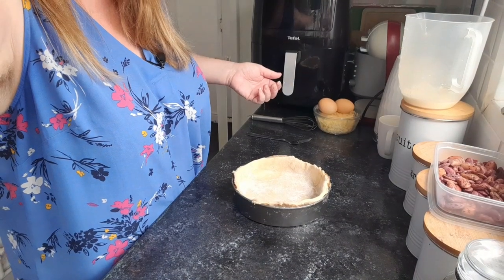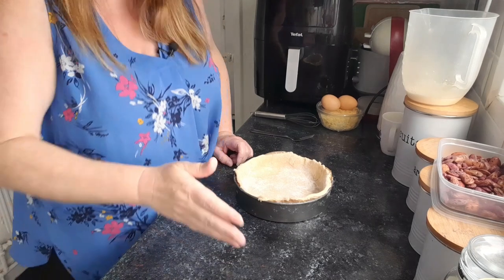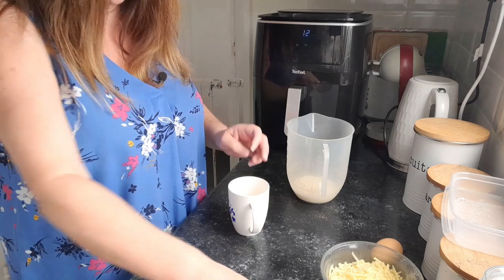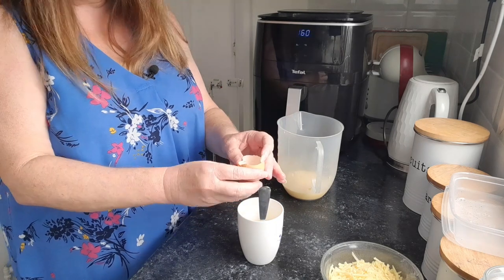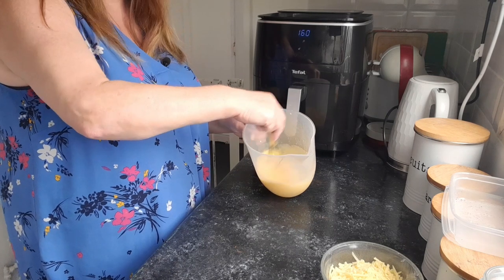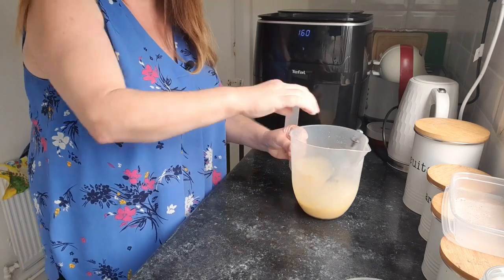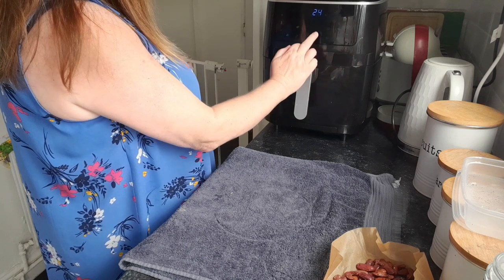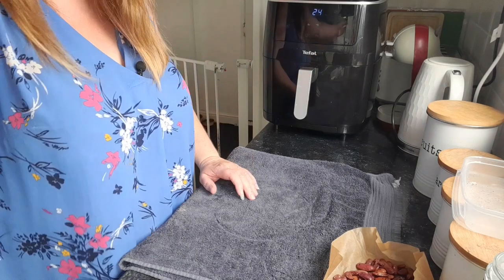Cheese & Broccoli Quiche in the air fryer.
Today I'm attempting a cheese & Broccoli quiche in the air fryer, using eggs freshly laid from my chickens and Broccoli picked straight from the garden.

Ingredients:
6oz short crust pastry.
4oz Broccoli (chopped into small florets)
4 oz mature cheddar cheese
2 eggs (beaten)
5fl oz single cream or milk
Salt & pepper if desired.

Method:
Roll out the pastry and line an 8 inch flan dish.
Bake blind at 160° c for 12 minutes.
Scatter the Broccoli over the pastry case.
Beat the eggs, cheese (leaving a bit for topping)  and milk together, then pour over the Broccoli.
Sprinkle the rest of the cheese over the top.
Air fry at 160°c for 24 minutes.